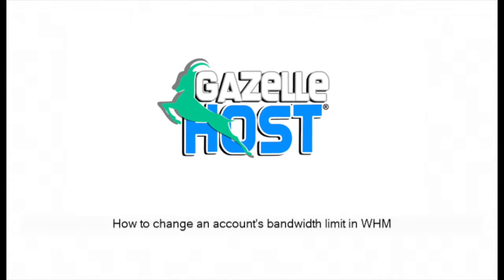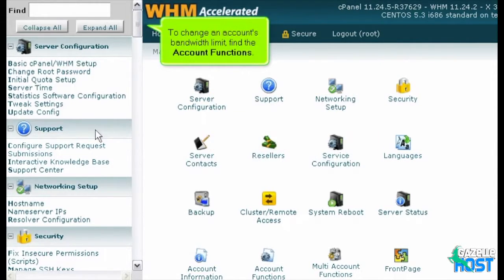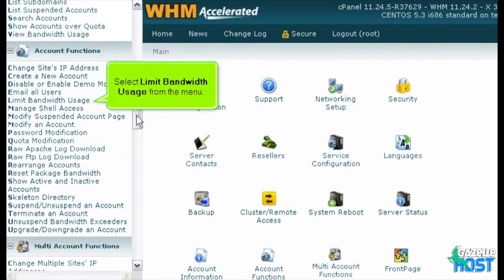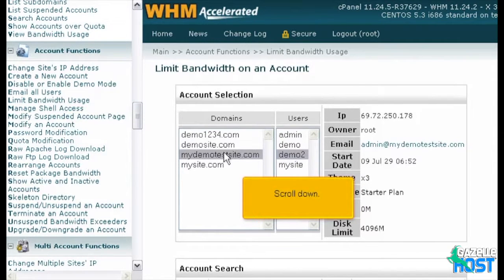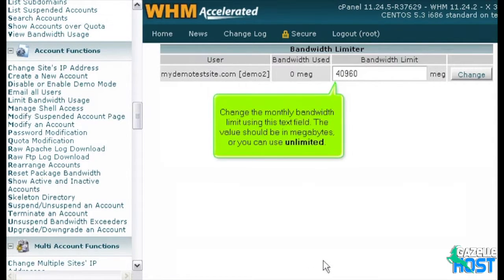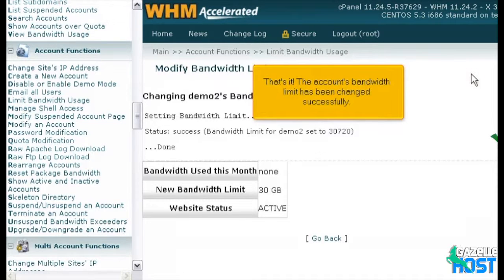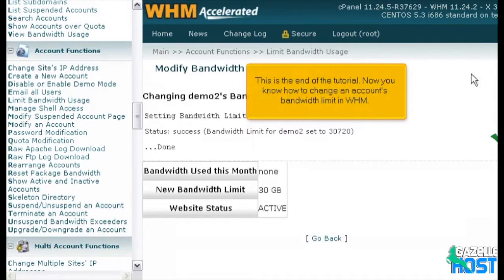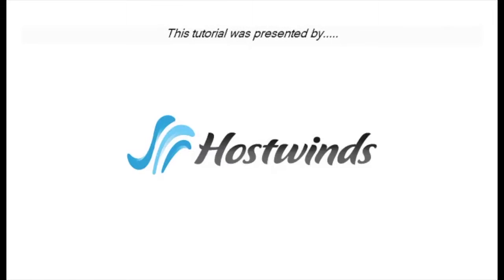Change account's bandwidth limit in WHM - Hosting Reseller Course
* Note about WHM Version: It is possible, the exact graphics layout on the site may differ from the video. However, in most cases the step by step process is very similar.

Change account's bandwidth limit in WHM

In addition to a hard drive quota, a cPanel account has assigned to it a monthly bandwidth limit.

1) To change an account's bandwidth limit, find the Account Functions.
2) Select Limit Bandwidth Usage from the menu.
3) Choose an account by selecting its domain or user from the lists.
4) Click Limit.
5) Change the monthly bandwidth limit using this text field. The value should be in megabytes, or you can use unlimited.
6) Click Change.